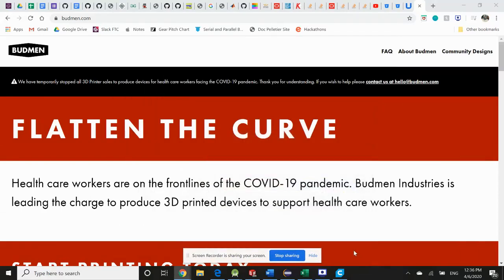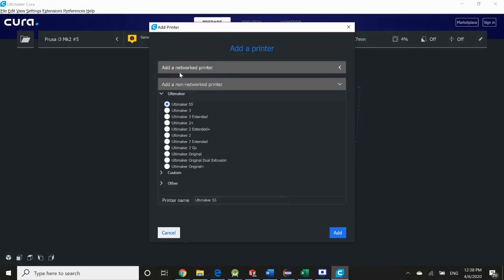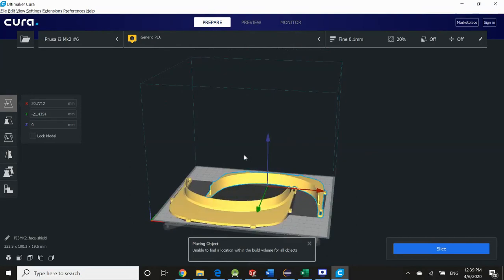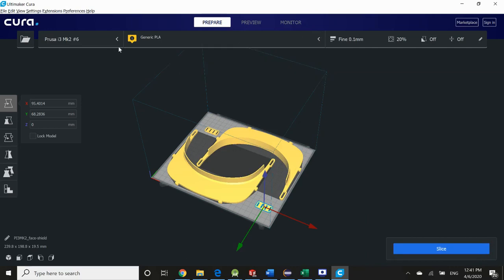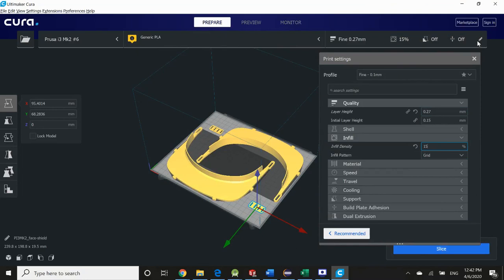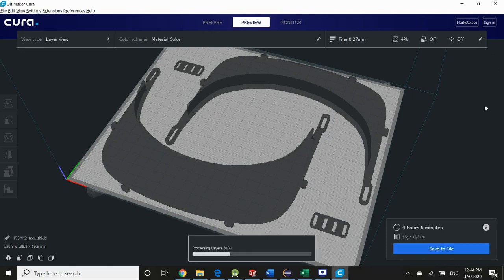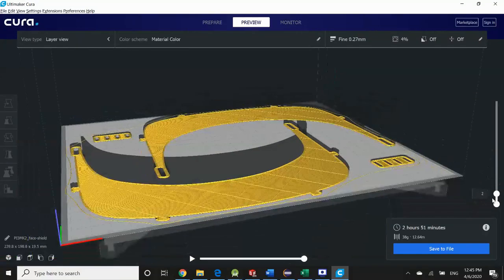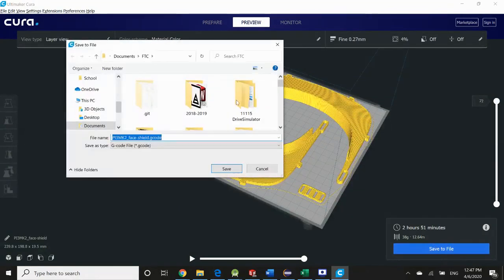3D Printing Face Shields Tutorial | Slicing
Quick tutorial on 3D printing face shields for medical professionals and front-line workers. Get involved! Spread the word!

This includes assembly, where we bought materials, and much more.

Please share with anyone who could be interested!